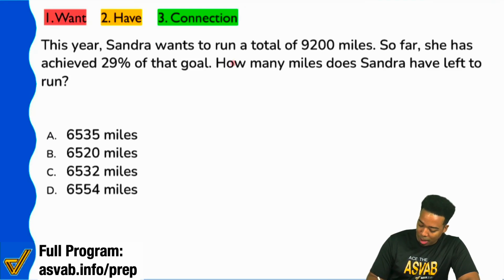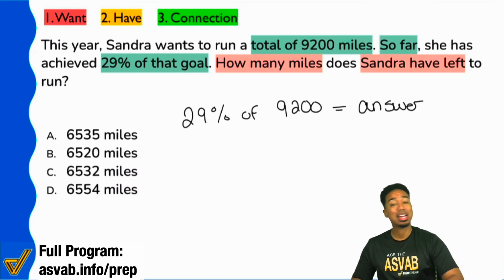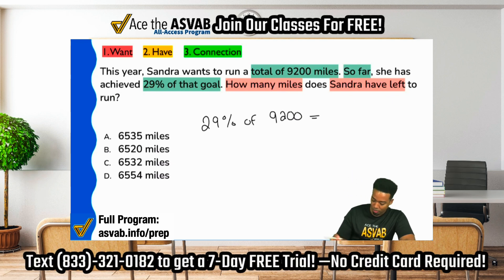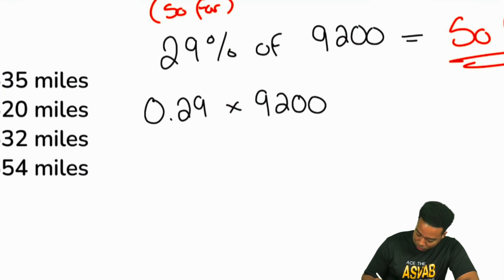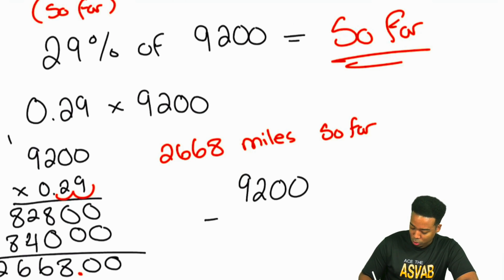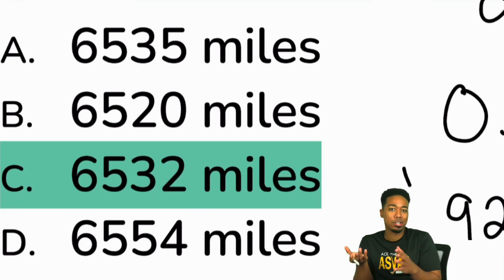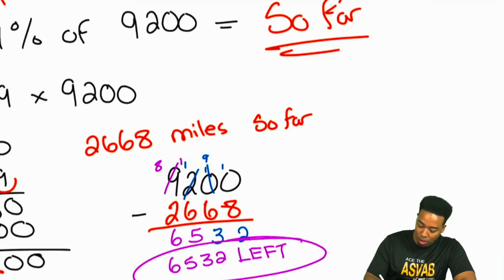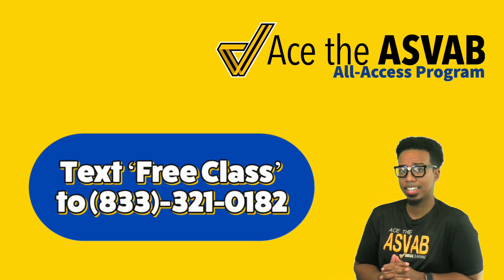ASVAB Arithmetic Reasoning: Practice Test Question - How to Set Up and Solve Percent Word Problems